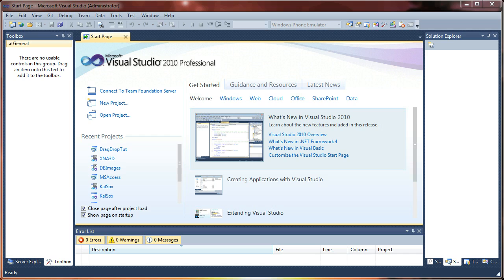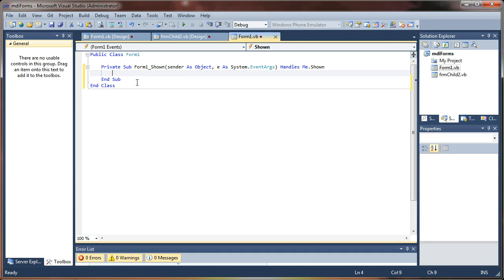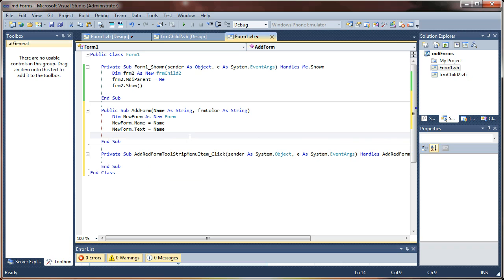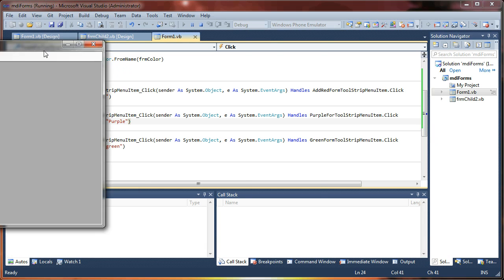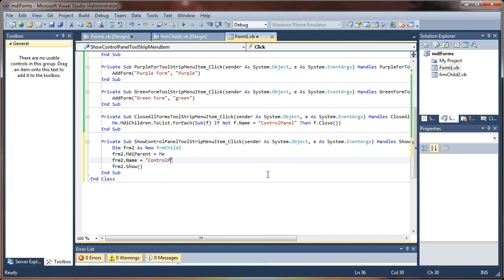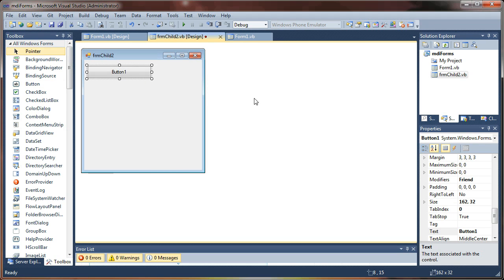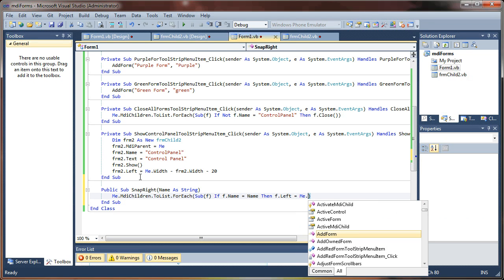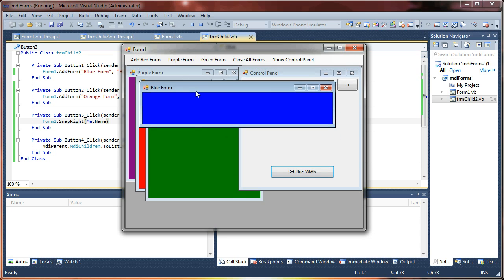VB.NET MDI Forms Tutorial - Forms within a Form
In this beginner vb.net tutorial I will demonstrate how to use the Multi Document Interface, or "MDI Forms" to create a form within a form effect in your application.

Additionally, I will demonstrate how these forms can communicate with each other and how you can access the mdiContainer to manipulate batches of child forms.